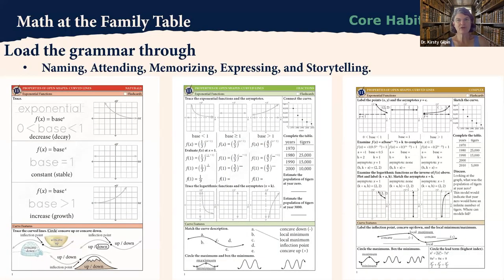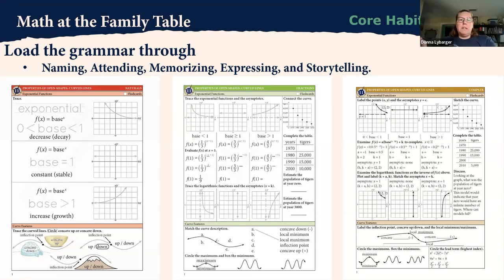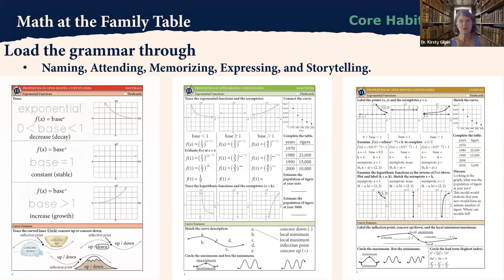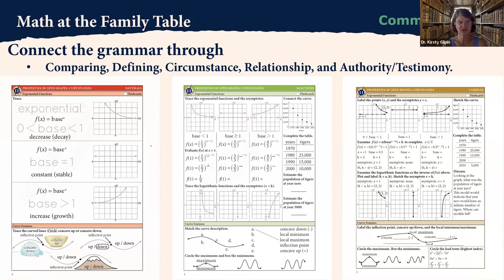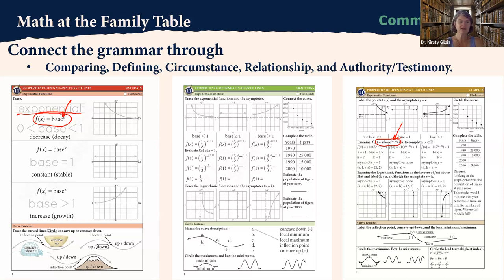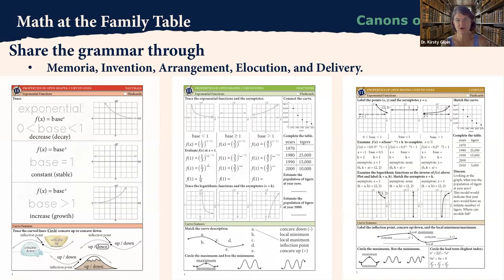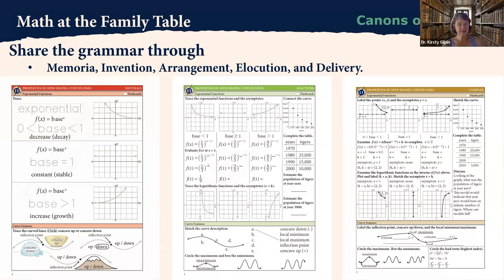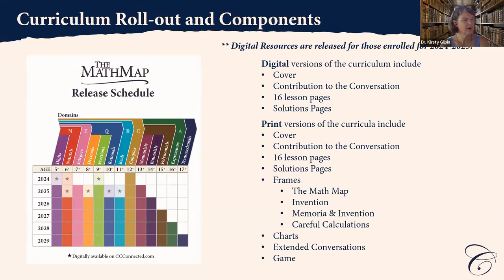The Math Map | Summer Book Club 2024 | Week 3: 2D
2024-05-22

0:00 Intro & welcome
5:11 Naming the domain before exercises
9:52 Attending to & comparing graph details
15:07 Extrapolating data: limits & curves
19:49 Comparing curves, bases & exponents
24:38 Defining exponential functions & variables
29:52 Ordering bases: increasing vs. decreasing
34:38 Concave vs. convex: memory pegs
39:21 Pattern arrangement & telling back
44:32 Wrestling the unfamiliar over years
49:19 Q&A: resource release schedule & membership
54:05 Archives & dimensional walkthroughs
59:18 Wrap-up: plus-one learning & card releases